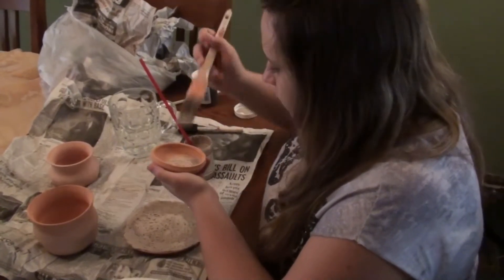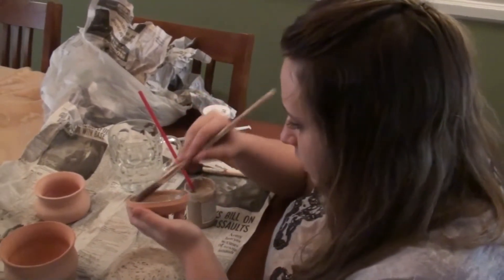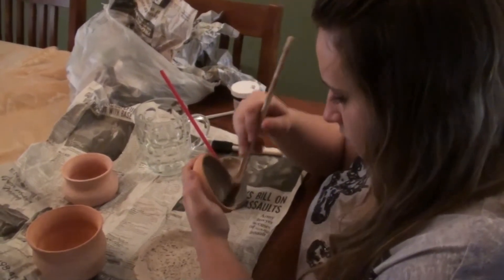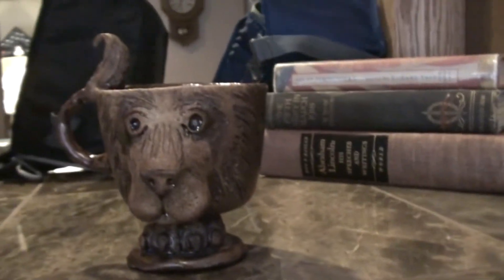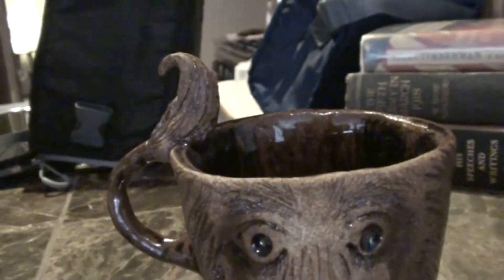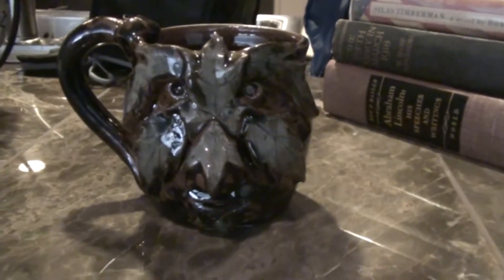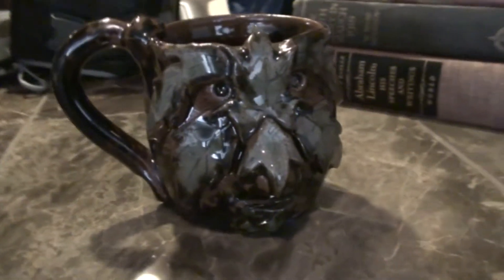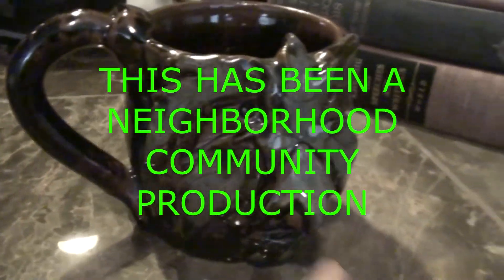MEGAN'S PORTFOLIO: THROWN POTTERY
some of Megan's pottery thrown on a wheel.

Our Instagrams:
the_neighbors